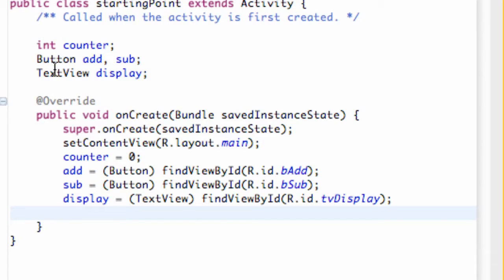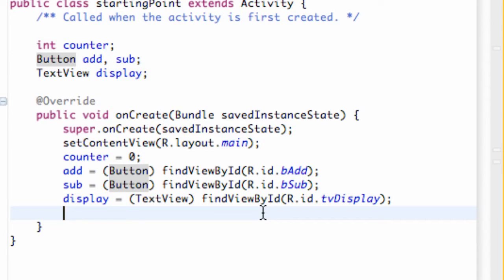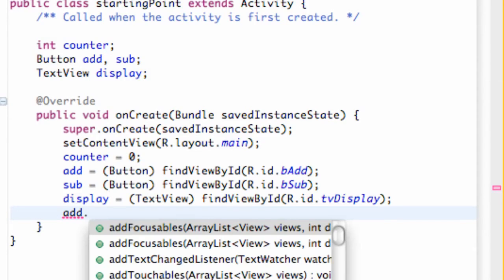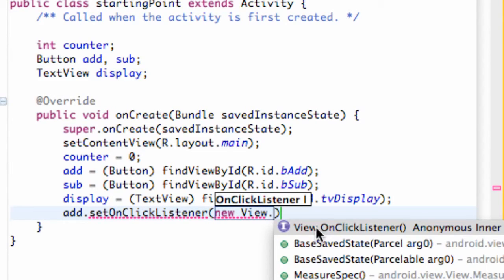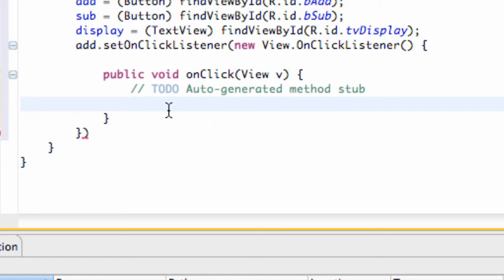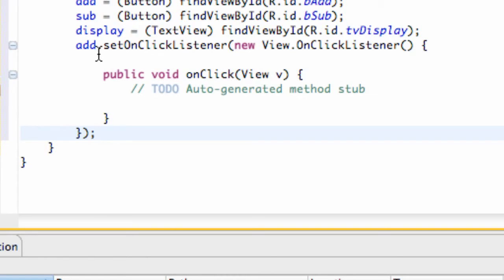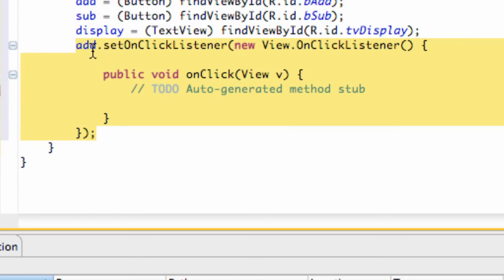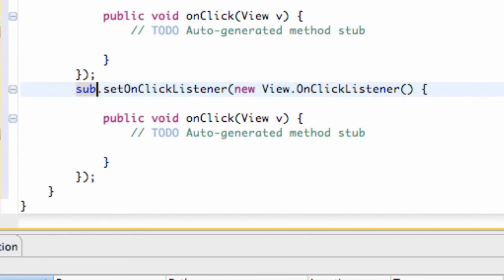Android Development - 09 - Set up a Button with OnClickListener.mp4